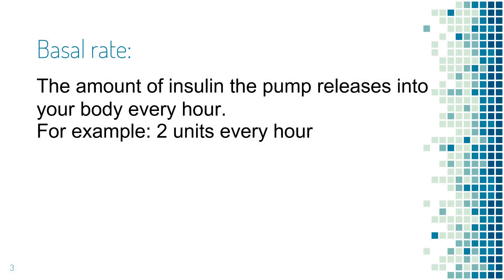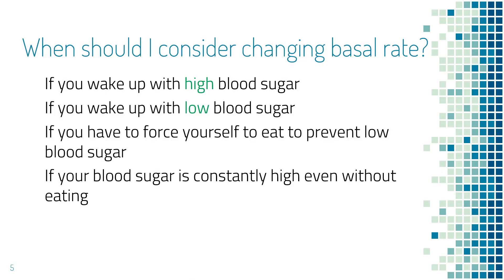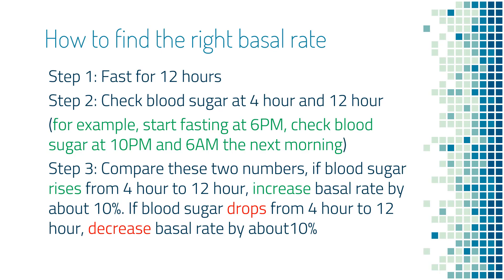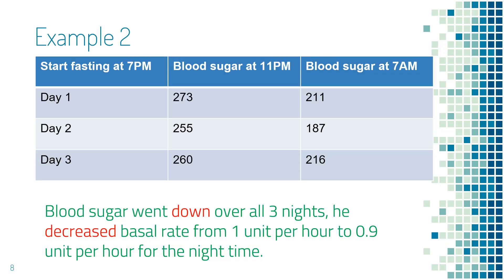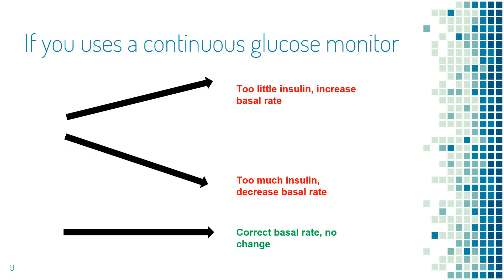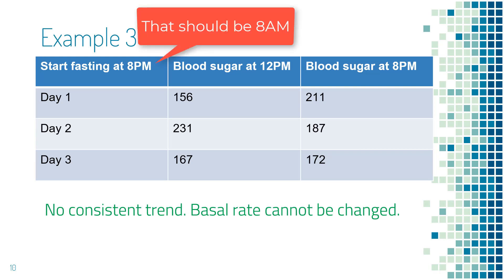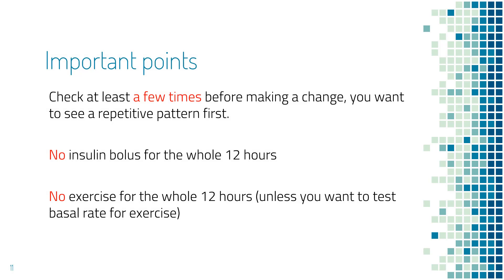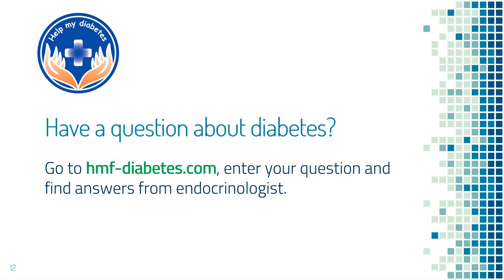How to change basal rate of insulin pump?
We will talk about what is basal rate, when you should consider changing basal rate and how to change it.